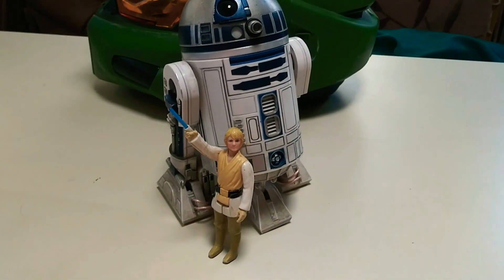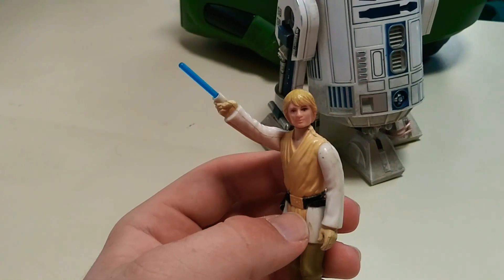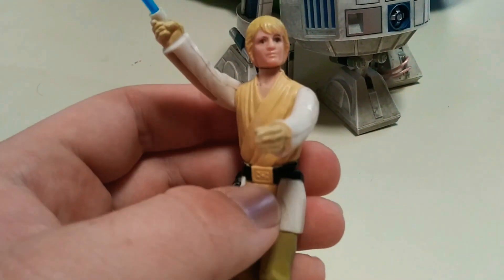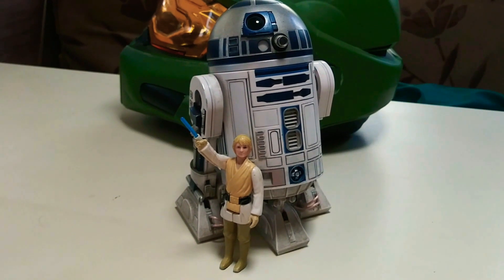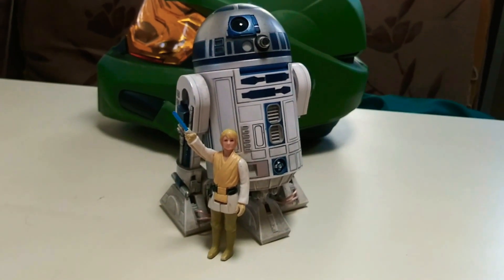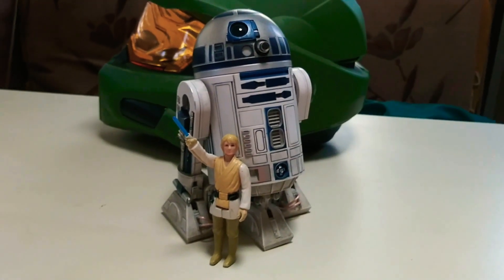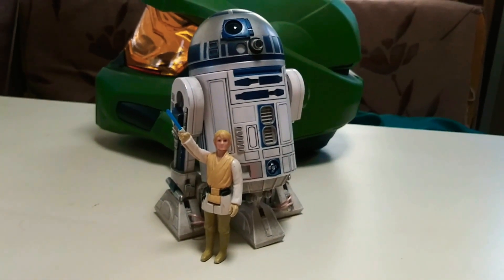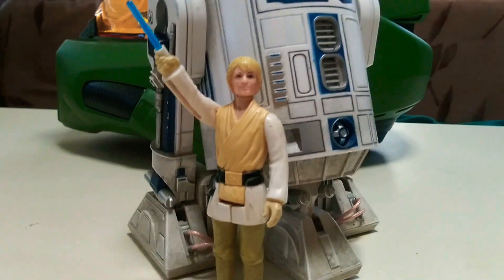Reviewing my Dad's vantage Kenner Luke Skywalker